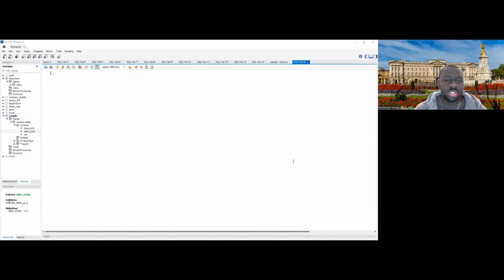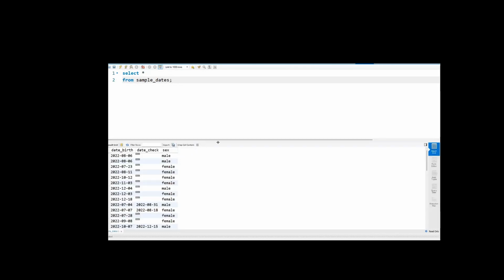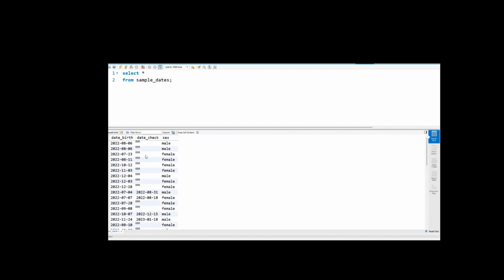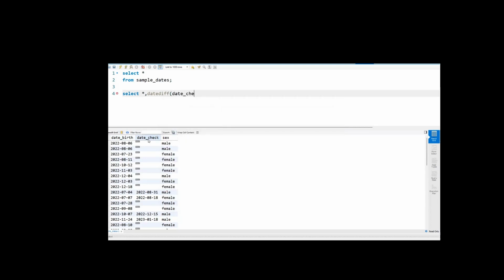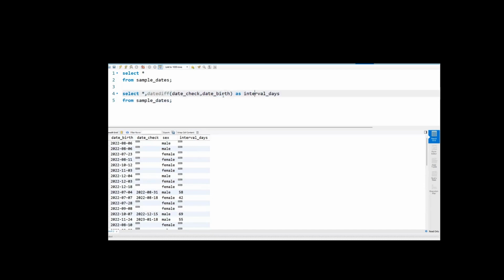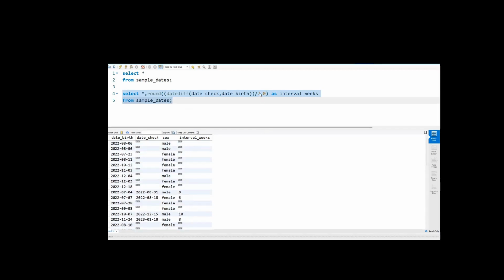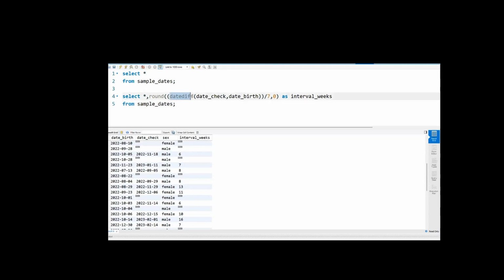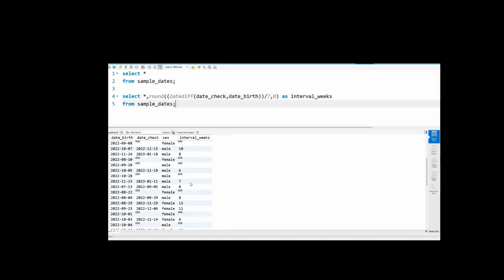Using the DATEDIFF() function in SQL to get date intervals.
In this video I have demonstrated how to get the interval between two dates in days, weeks and months. I also demonstrated how to use the ROUND() function to round to any number of decimals.